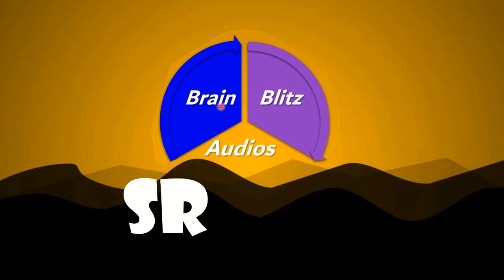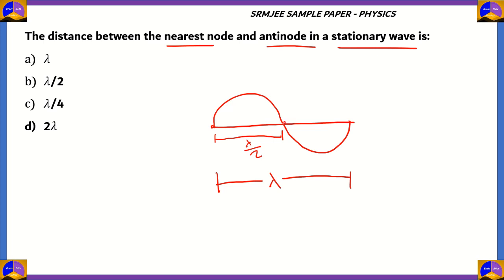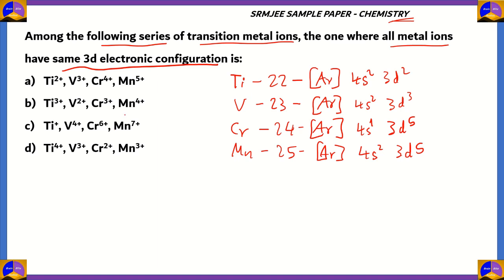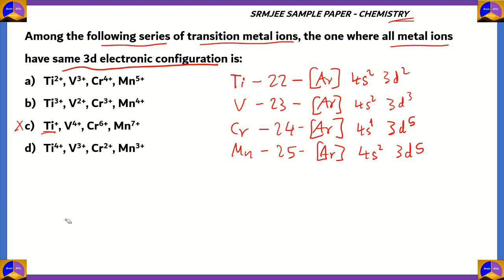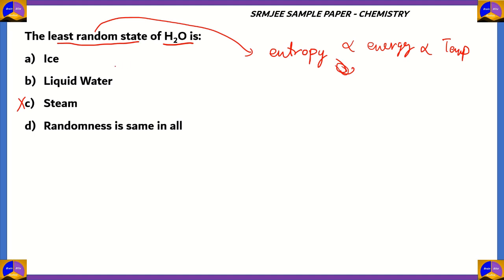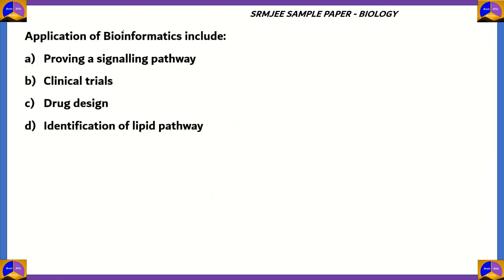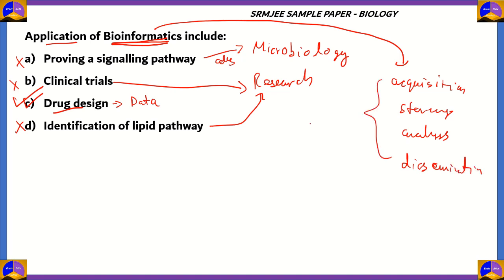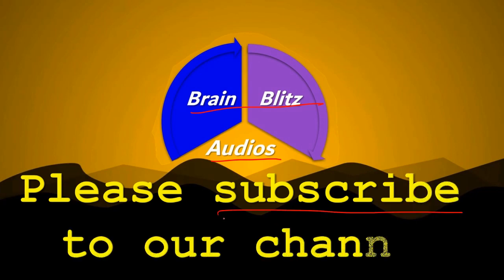SRMJEEE Questions with Solution | Maths | Physics | Chemistry | Biology | Sample Questions for 2022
SRM Institute of Science and Technology, is a private deemed university located in Kattankulathur, Chengalpattu, Tamil Nadu, India, near Chennai. It was founded in 1985 as SRM Engineering College in Kattankulathur. SRM Institute of Science and Technology includes six campuses, three in Tamil Nadu — Kattankulathur, Ramapuram and Vadapalani, one in NCR Delhi, one in Sikkim and one in Amaravati. And there are about 50,000 students studying in SRM College.

The institute gained deemed status during the 2003–2004 academic year and was renamed SRM Institute of Science and Technology. It became SRM University in 2006 following permission by the UGC for 'Deemed to be Universities' to be called 'Universities'. In 2017 it was renamed back as SRM Institute of Science and Technology following the UGC request to drop "University" from the name.

NEET EXAM MCQs
NEET PREPARATION
NEET KI TAIYARI KAISE KARE
NEET 2021 Physics Preparation
NEET 2021 Physics strategy
NEET exam in Malayalam
NEET sample paper with solution
NEET sample paper 2021